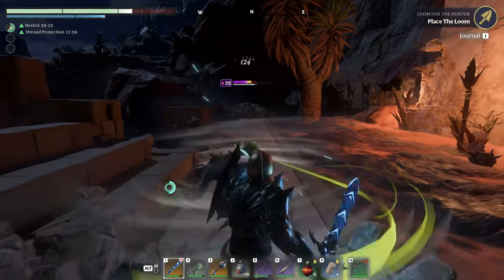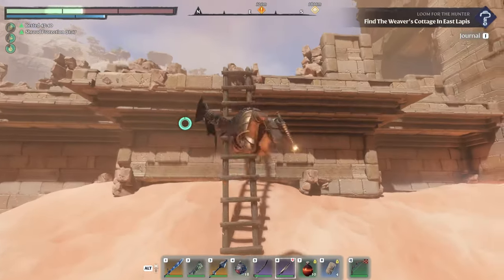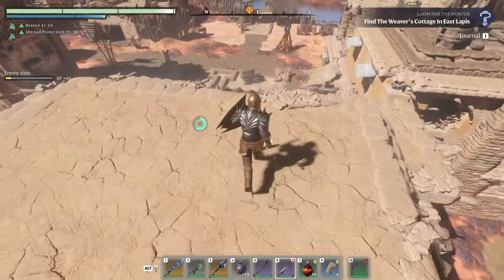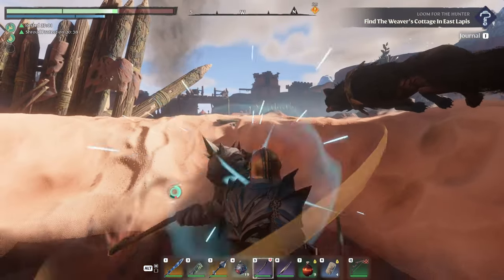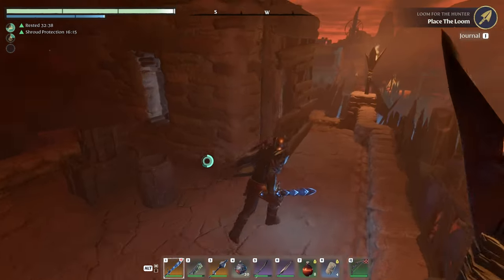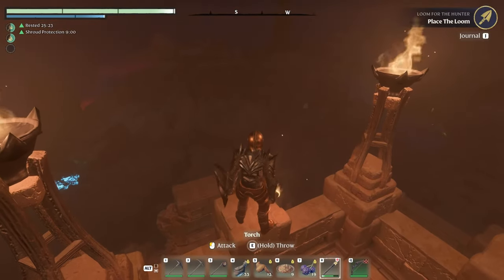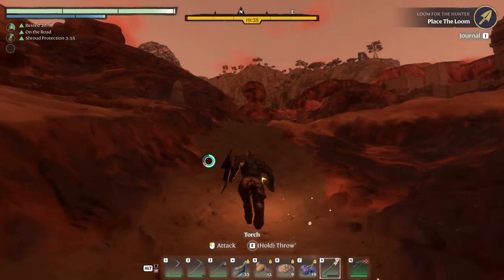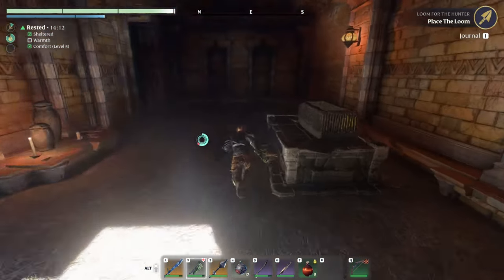Enshrouded | Gold Chests and Hunter's Loom | Let's Play Part 30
Welcome back to our adventurous journey through Embervale in "Enshrouded"! In this thrilling episode, we embark on a daring quest deeper into the desert in search of the elusive loom for the Hunter. With this prized possession, we'll be able to craft essential cloth for much-needed upgrades to our furniture and potentially unlock our next glider upgrade!

Join us as we traverse the treacherous desert terrain, encountering golden chests brimming with valuable treasures along the way. But beware, as we also face off against formidable foes who stand in our path. Amidst the challenges, we stumble upon a hidden secret that adds an intriguing twist to our expedition.

Follow along with our intrepid adventurer as we delve deeper into the heart of Embervale, uncovering mysteries and pushing the boundaries of our exploration. Don't miss out on the excitement - join us for another exhilarating installment of "Enshrouded"!